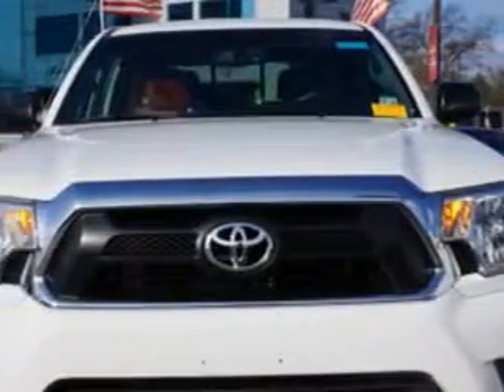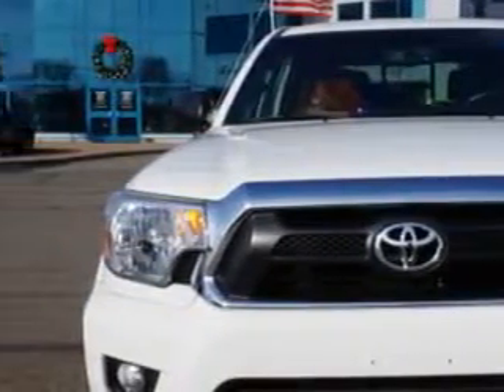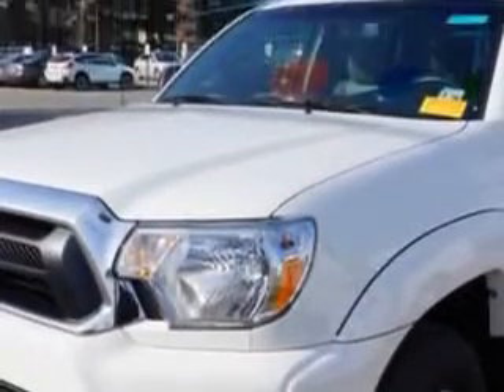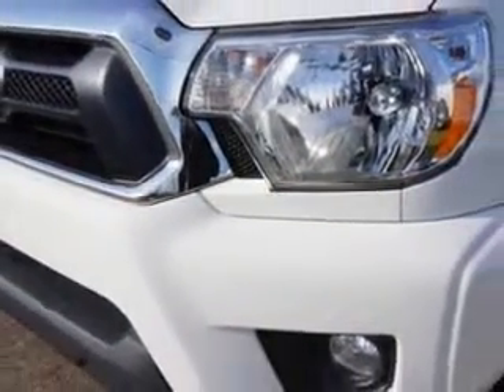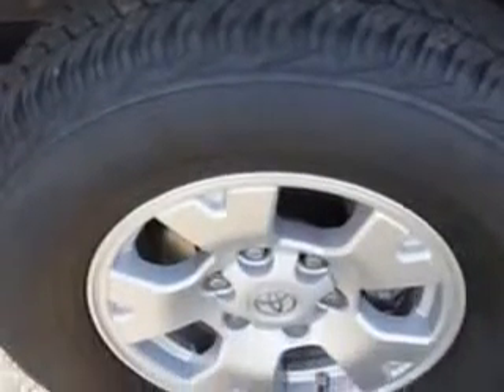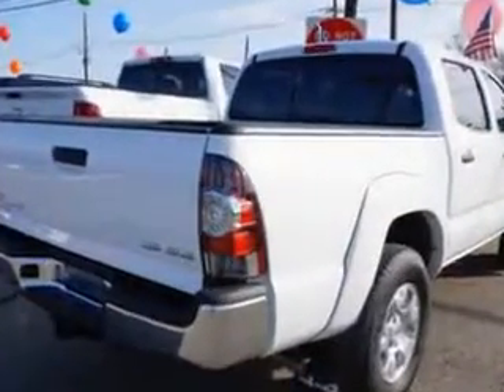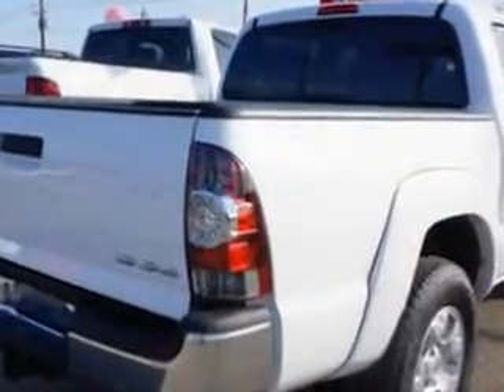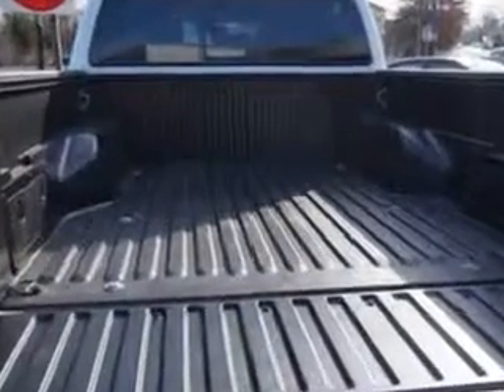2013 Toyota Tacoma Edison Nissan Edison, NJ 08817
Toyota Tacoma Edison Nissan knows you want more in a car. You have a purpose for your vehicle. Imagine driving this White Toyota Tacoma Double Cab 4X4, equipped with a 6 Cylinder engine and an automatic transmission.
MILES: 10,607
VIN:3TMLU4EN1DM126271

Edison Nissan
401 Route 1 South
Edison, New Jersey 08817